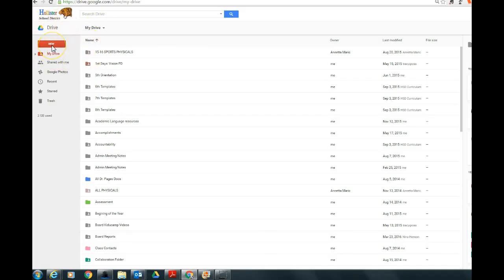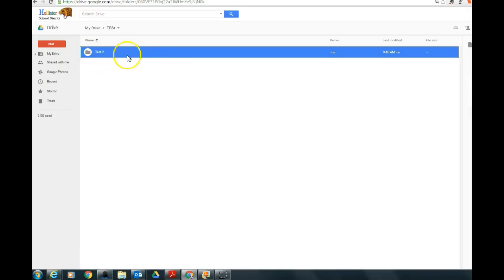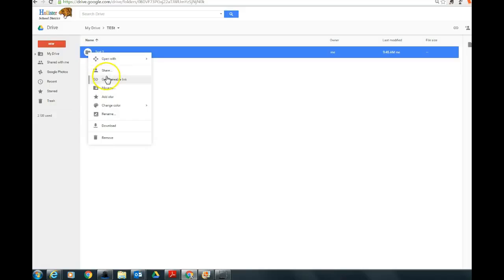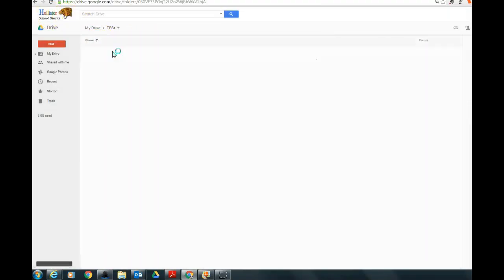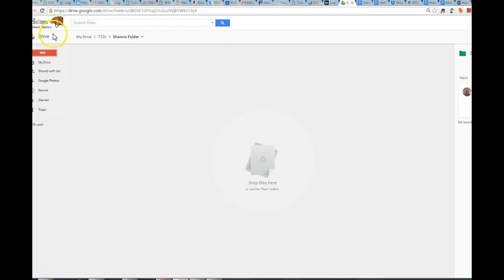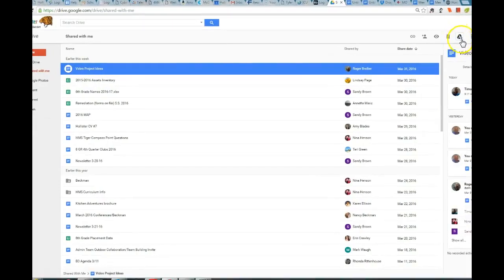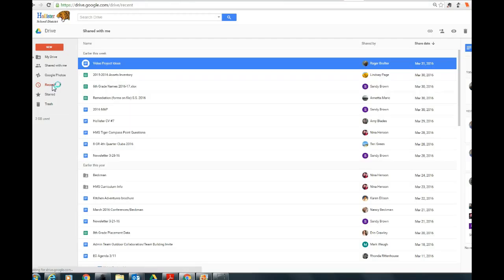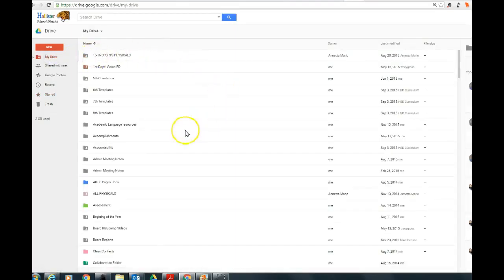Recording #12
Organizing Google Drive Video 1